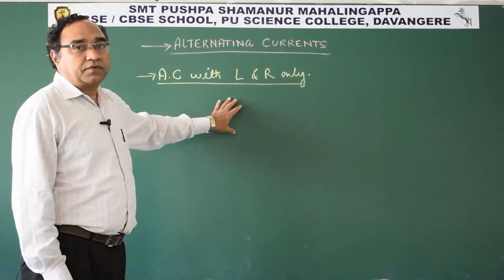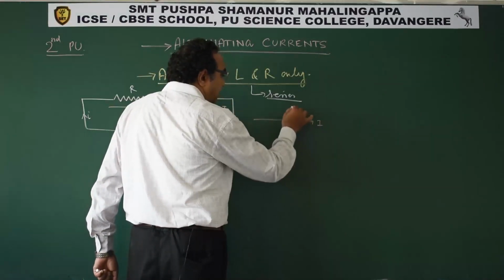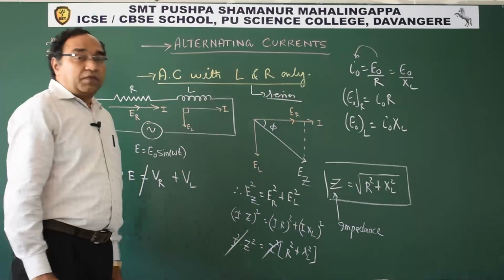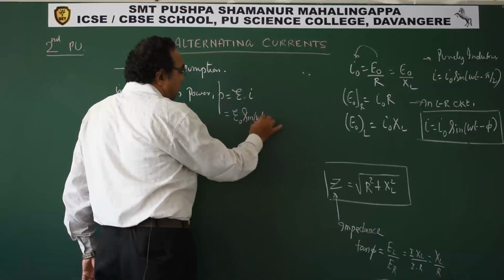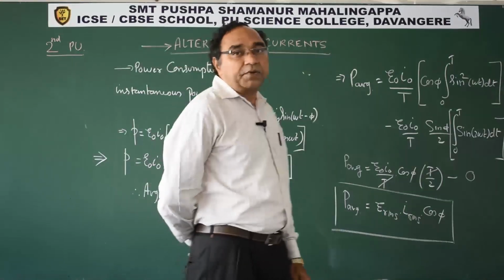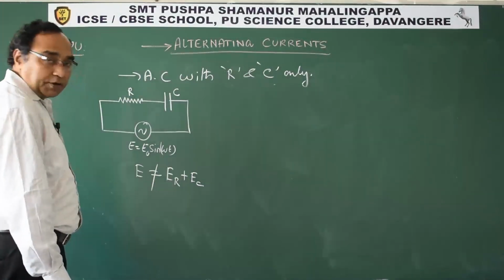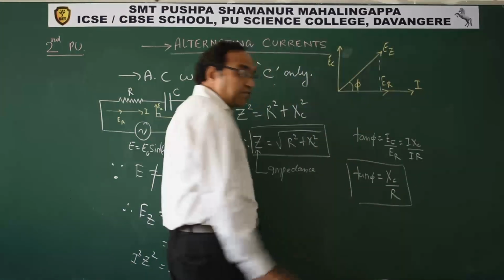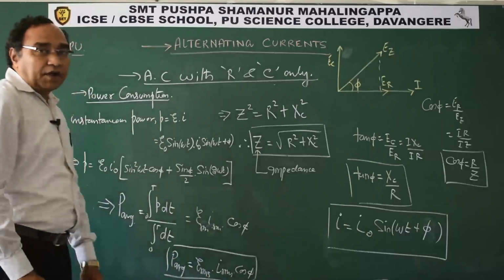SPSMR PU Science College: Best Residential College in Karnataka 03 ALTERNATING CURRENT